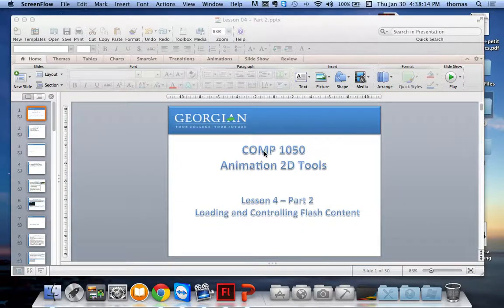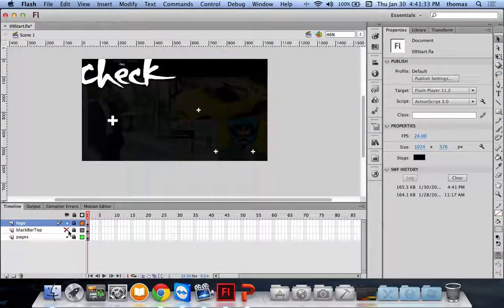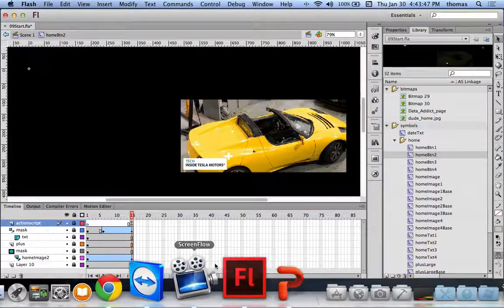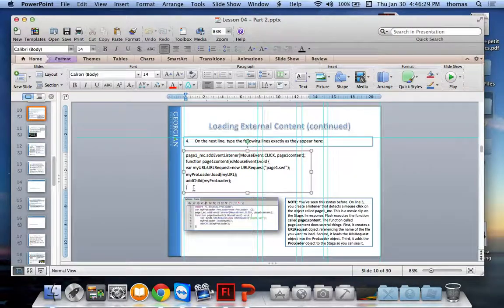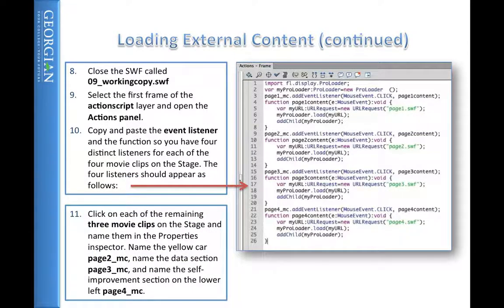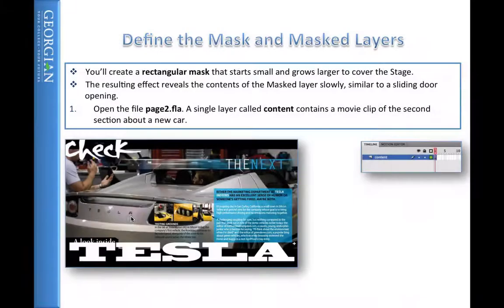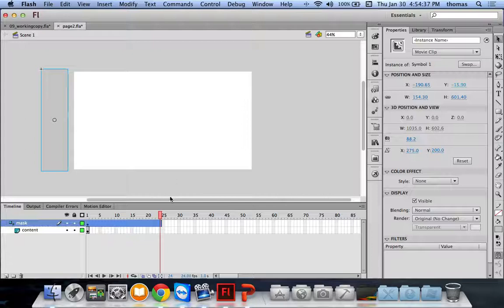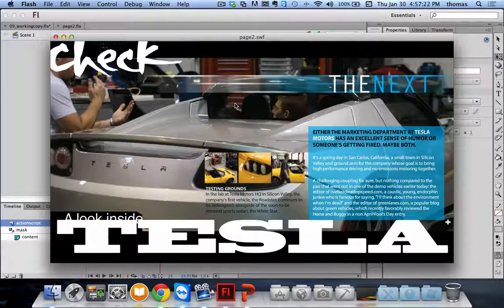COMP1050 Week 4 Part 4